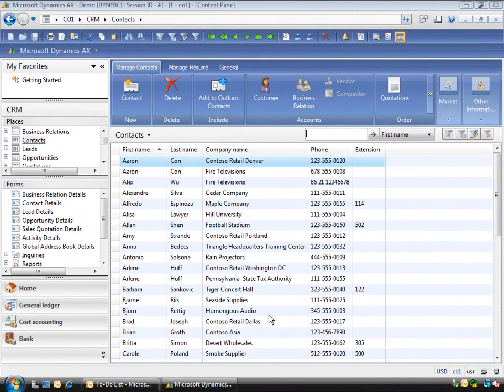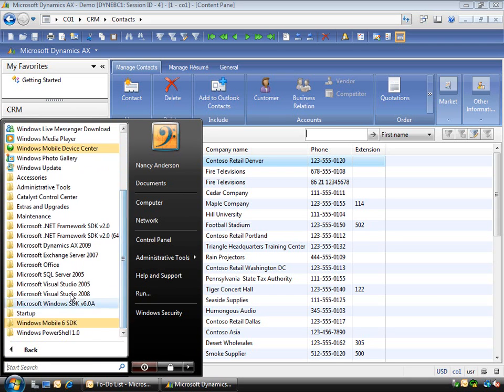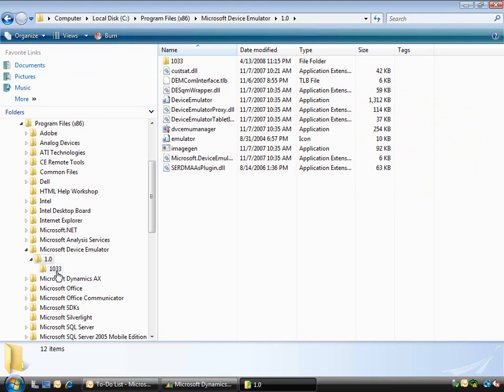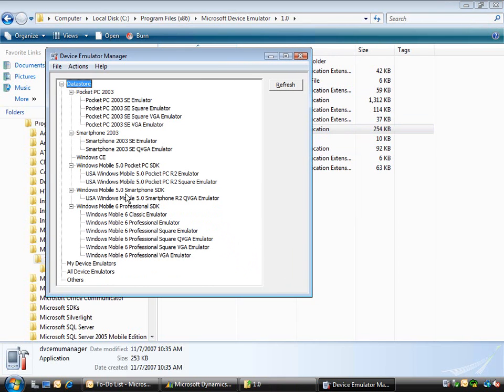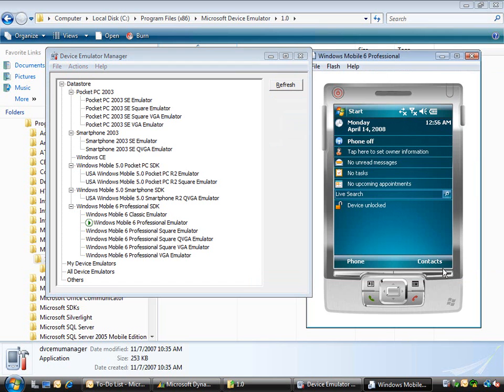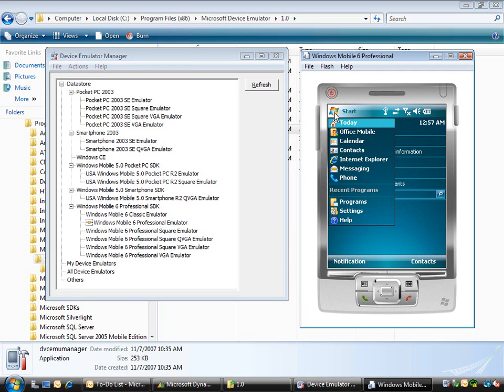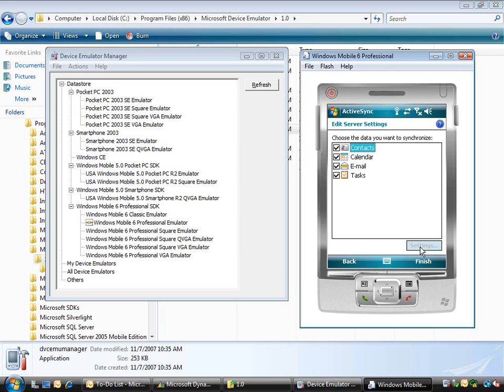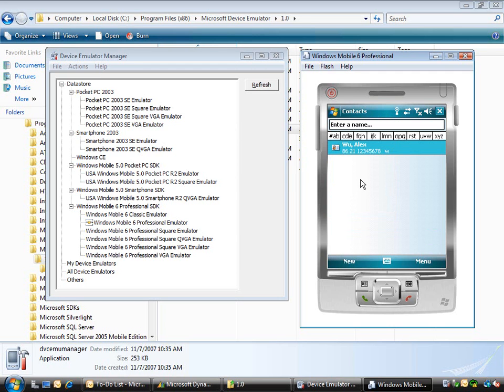Microsoft Dynamics AX 2009 - Setting